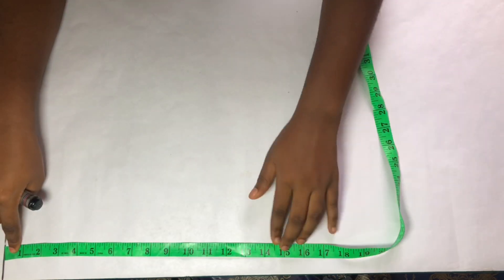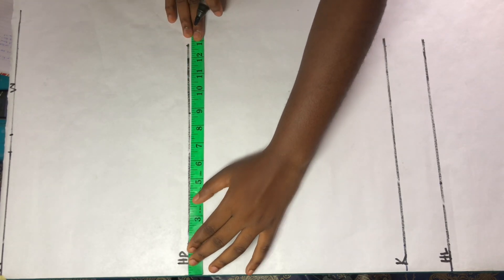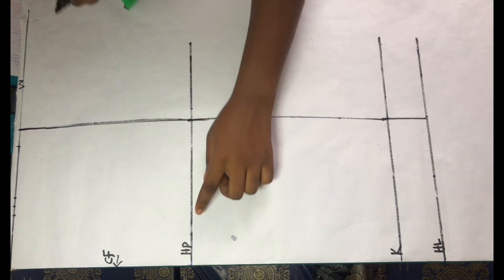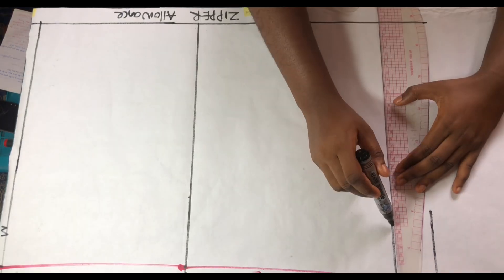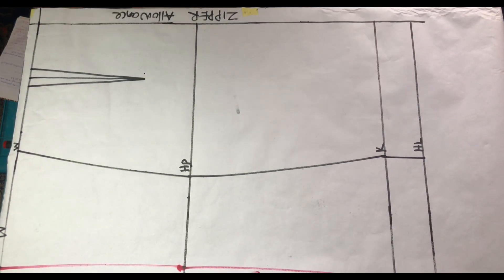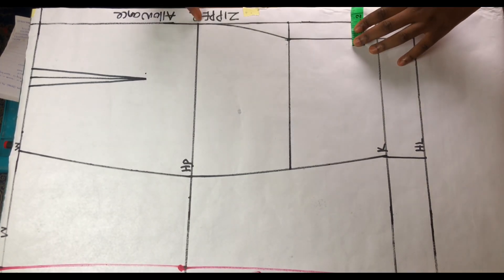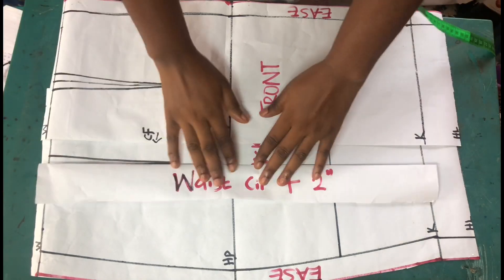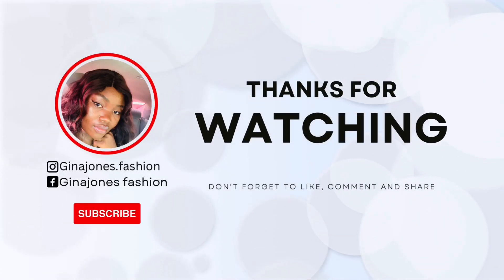Drafting a Basic Skirt with Butt Contour | Easy Step-by-Step Guide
In this video, I’ll show you how to draft a basic skirt with a perfectly contoured butt fit. Whether you're a beginner or an experienced sewer, this step-by-step tutorial will help you create a flattering and stylish skirt. If you don’t know how to take proper body measurements check

1. Essential tools and materials needed for drafting a skirt pattern.
3. Step-by-step instructions to create a basic skirt block.
4. Techniques to add butt contour for a perfect fit.

**Materials needed:**
- Measuring tape
- Pattern paper
- Pencil and ruler
- French curve or hip curve
- Scissors
- Pins

Happy sewing💕